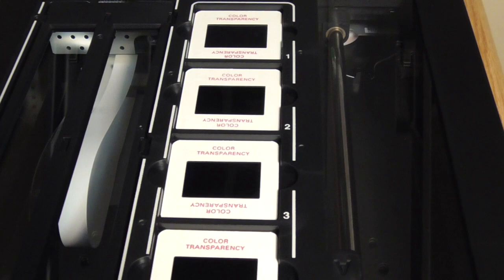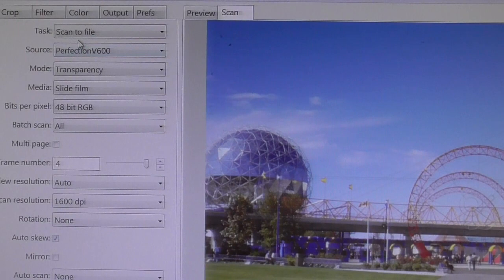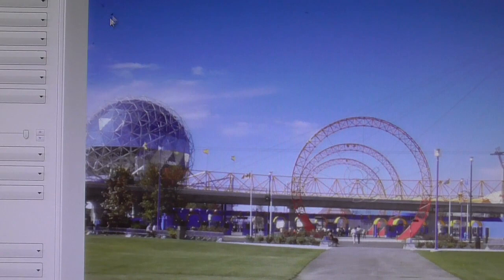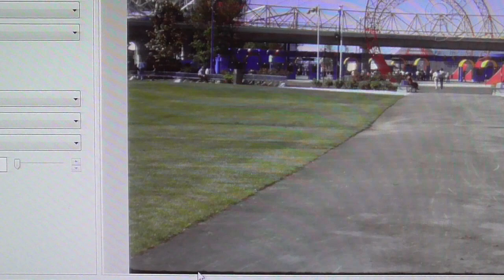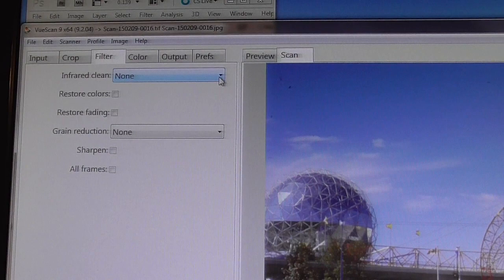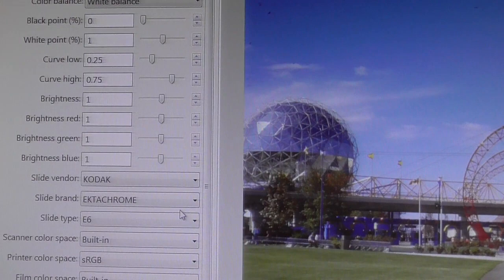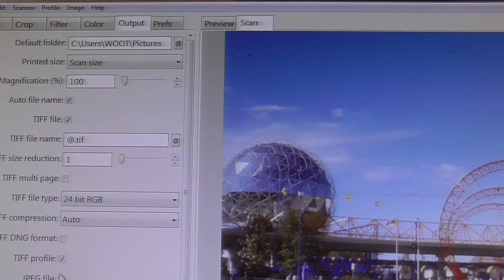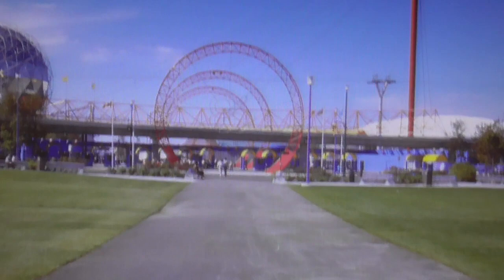How to use VueScan - Epson V600 Flatbed Scanner